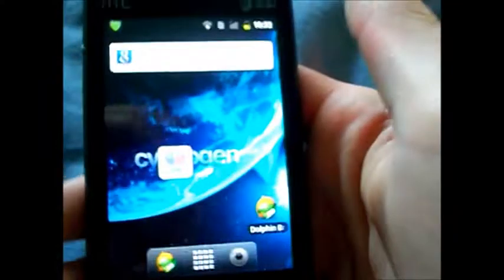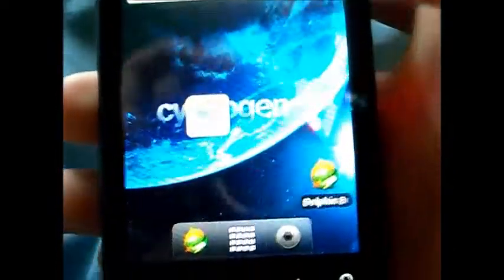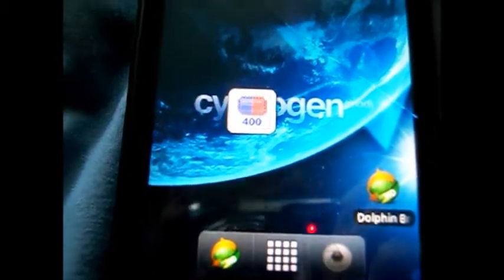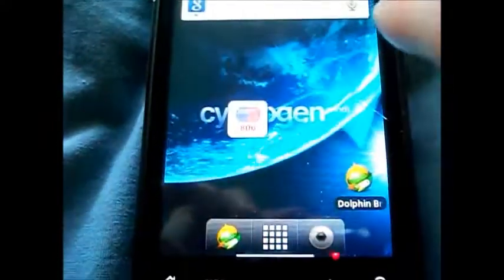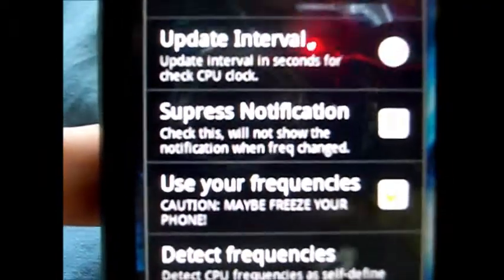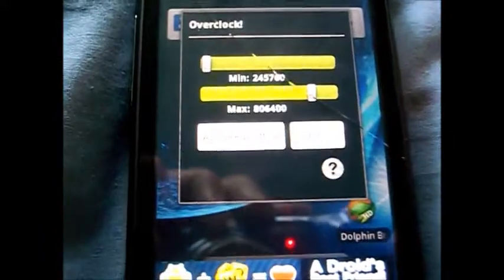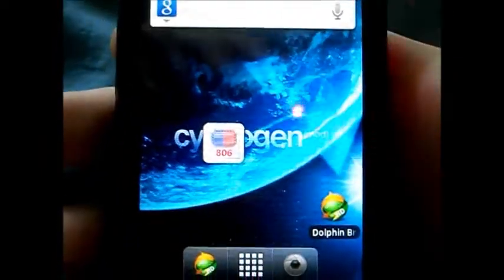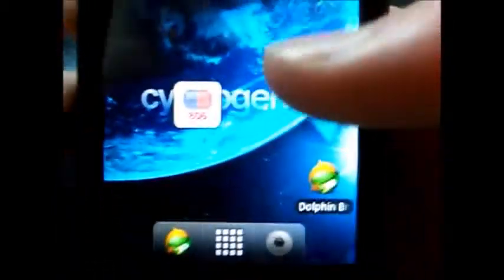How to Overclock an Android Phone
This how to overclock any android device.